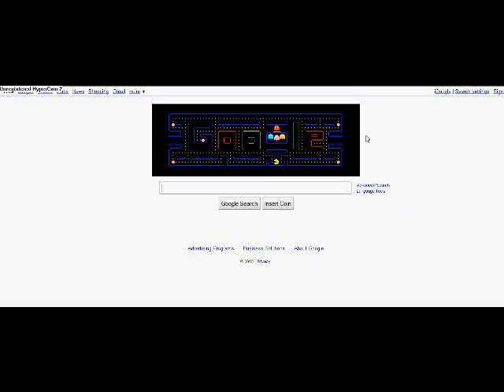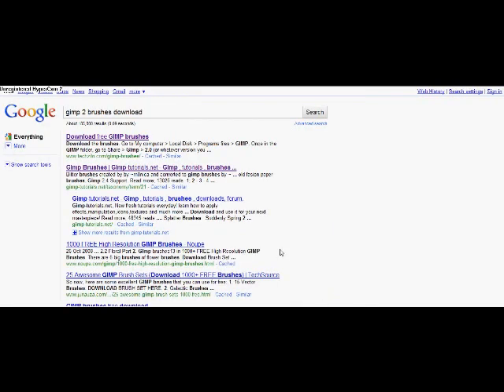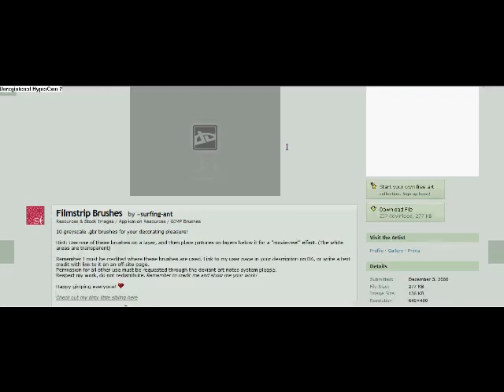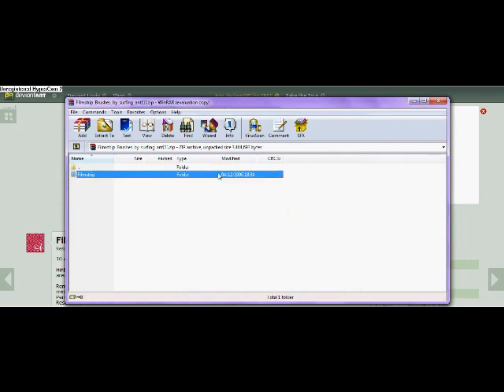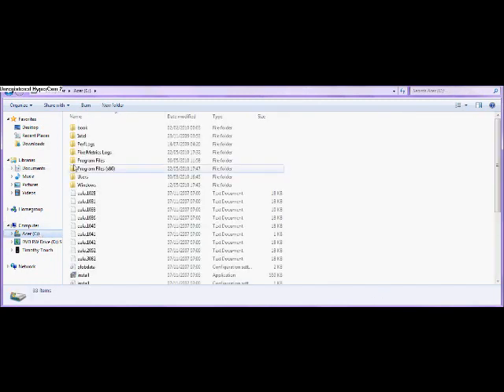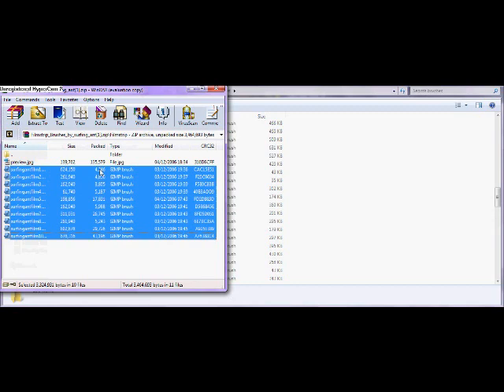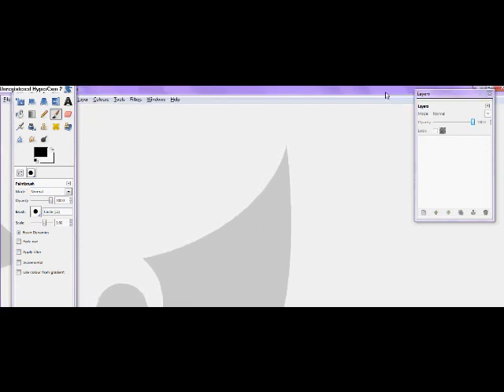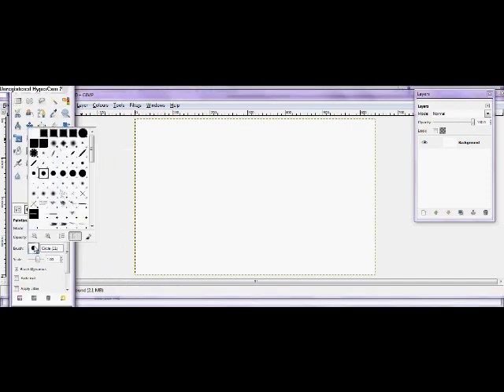How to download Gimp 2 Brushes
::: Dumb - Alexandra Burke ::: Hey Soul Sister - Train